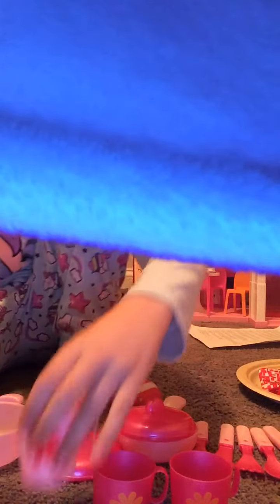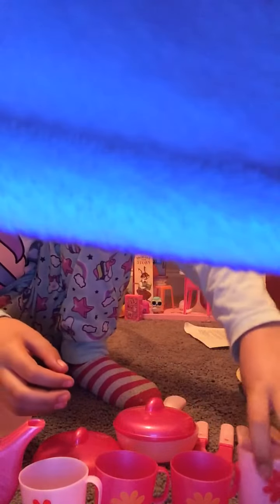My fun protend tea ☕️ party are my own